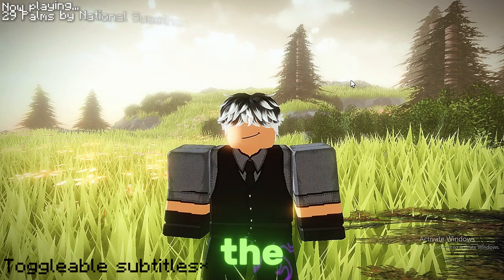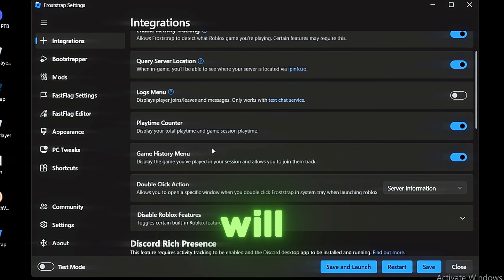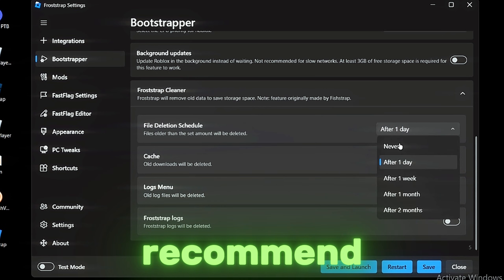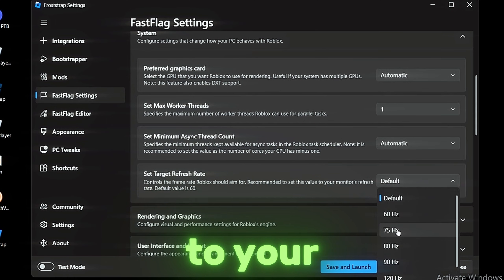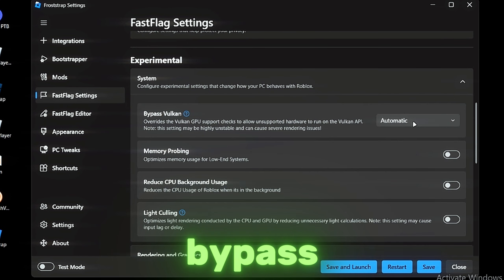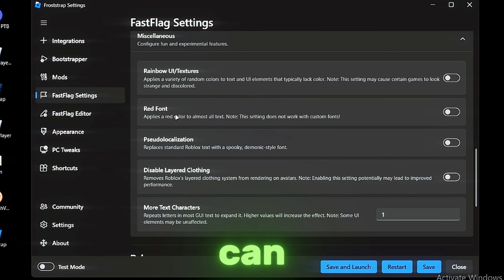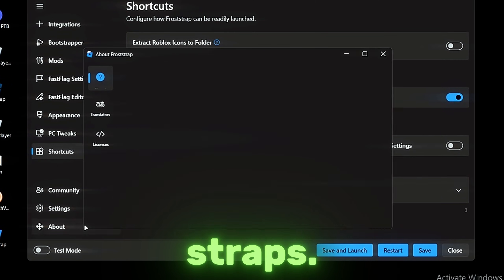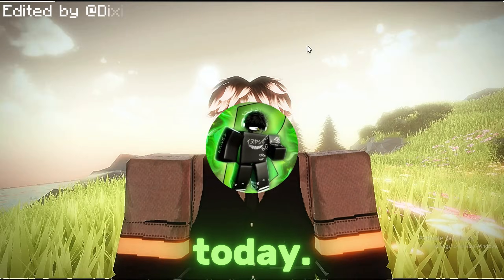FROSTSTRAP Best Settings⚙️ To BOOST FPS and PING - (HIGH FPS + LOW PING✅)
☝️In this video, I showcase the best FrostStrap settings for optimizing FPS. It is currently the best bootstrapper available, and it's a fork of Plexity🌐. It works perfectly for low-end PCs, making it highly recommended for those with budget systems💹. Additionally, I really like the icon design. Any questions will be answered in the description below.👇

Timestamps:
0:00 - 0:12 Intro
0:13 - 0:27 - Installing FrostStrap
0:29 - 3:00 - Best FrostStrap Settings for FPS
3:05 - 3:37 - Fast Flags FPS Boost Setup
3:42 - 4:18 - Outro

Thanks For Editing - @Dixifix4
Subtitles by Me ;)

🔥 Key Highlights:

Step-by-step guide to best BloxStrap settings for maximum gains
Top FrostStrap best FFlag and best fast flags FrostStrap picks for low-end rigs
Fast flags FPS boost tips tailored for Roblox FPS boost low end PC
Pro strategies on how to boost FPS, boost FPS Roblox, and FPS boost Roblox